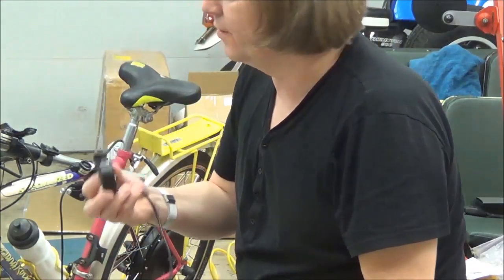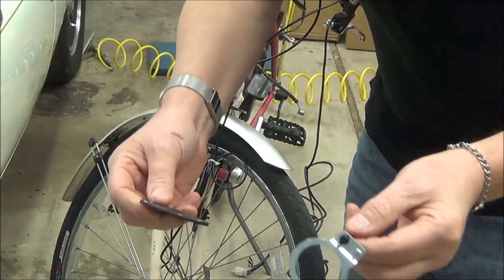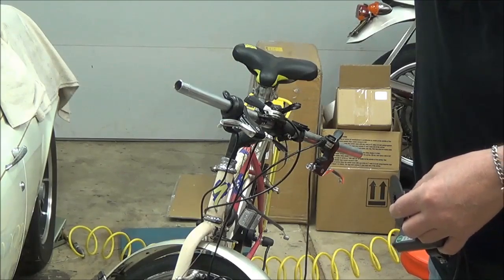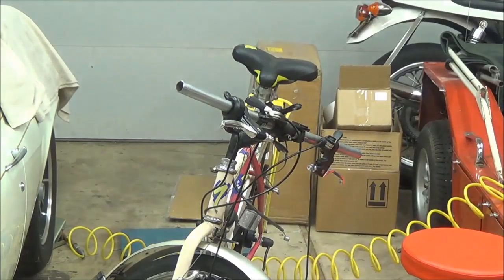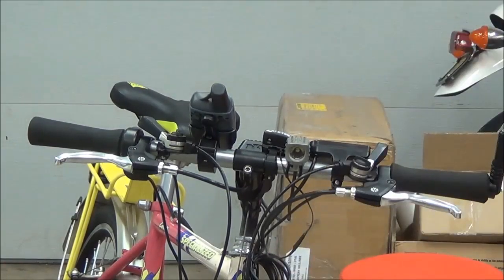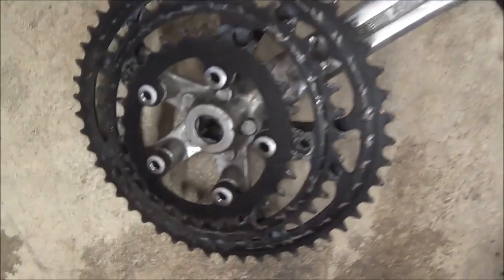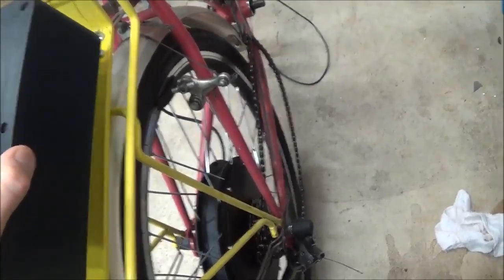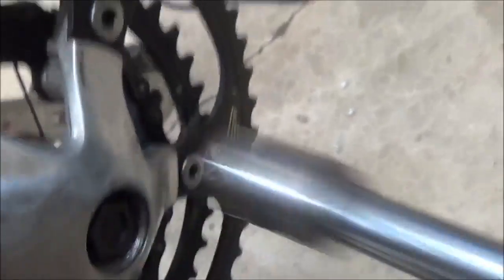Muttley's Garage presents: EBO Mountaineer conversion Part 3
Part 3 of 5 Part series showing conversion of Specialized Hard Rock Comp mountain bike into and E-bike using the EBO Mountaineer kit from Electric Bike Outfitters.